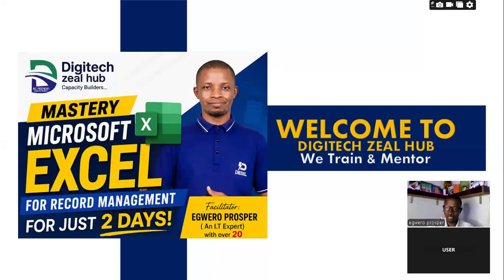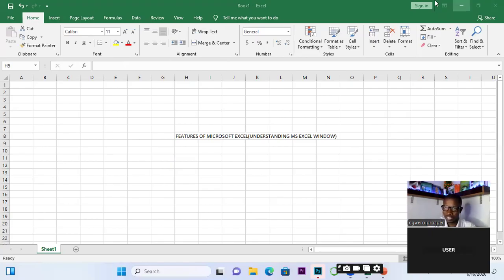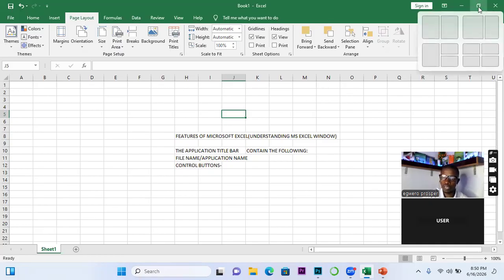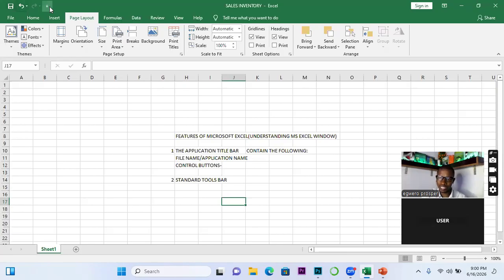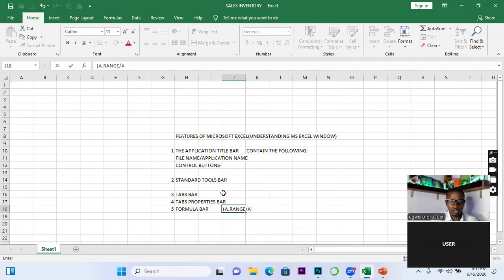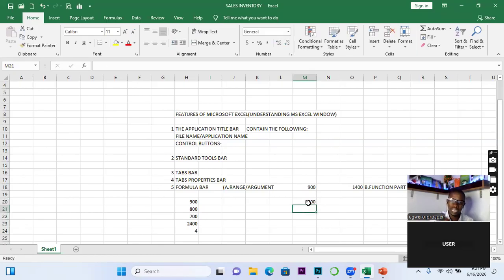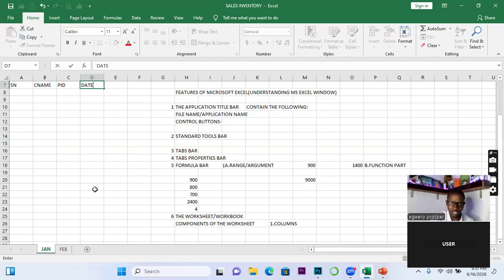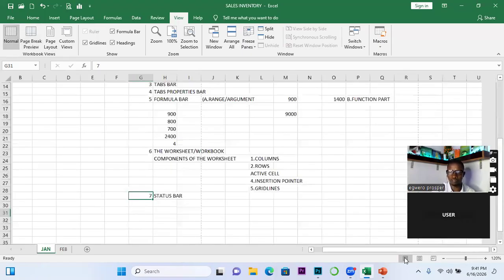Introduction to Microsoft Excel for Beginners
Want to learn one of the most powerful and widely used business tools? Join our beginner-friendly Microsoft Excel training and gain practical spreadsheet skills for work, business, and data analysis.

✅ Workbook, Worksheet, Rows, Columns & Cells
✅ Entering and Editing Data
✅ Formatting Cells and Tables
✅ Saving and Managing Excel Files
✅ Basic Formulas and Functions
✅ Creating Simple Reports and Spreadsheets
✅ Real-World Excel Applications

Perfect for **beginners, students, office professionals, business owners, accountants, and aspiring data analysts** who want to improve their productivity and data management skills.